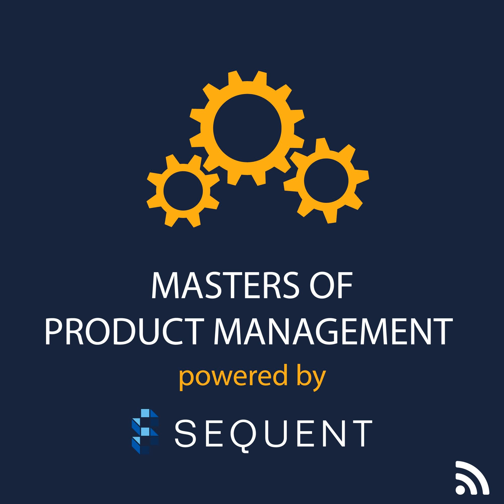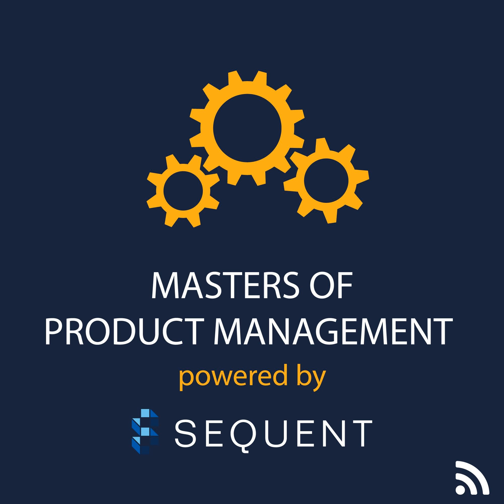MPM 033: Product Management vs. Project Management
Episode 33 – Product Management vs. Project Management with Steven Haines: Product managers are often confused with project managers, and sometimes, product managers have to do the work of a project managers. However, the discipline and purpose of each role serves a unique purpose. In this episode, Steven Haines explains the difference –simply and efficiently.

 Hosted by Steven Haines of Sequent Learning Networks